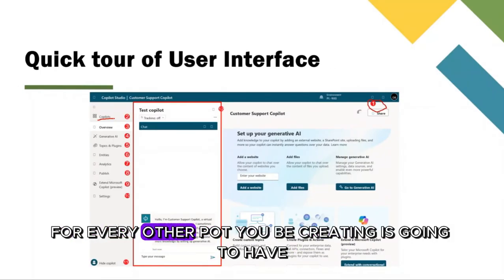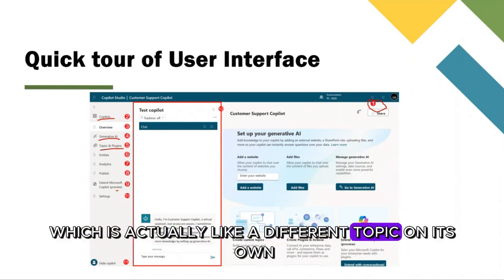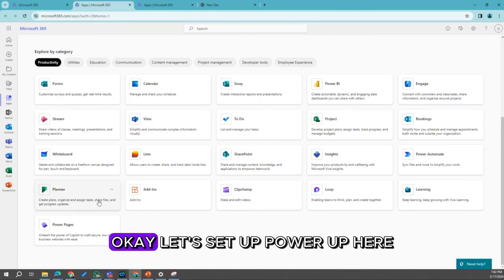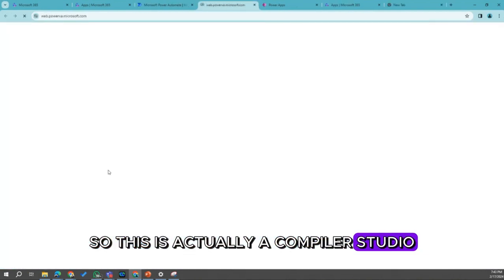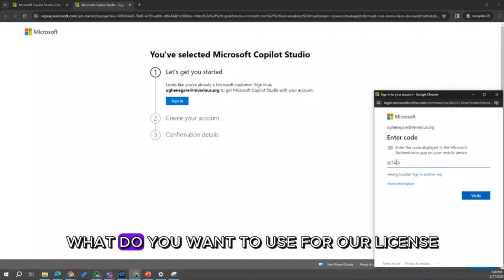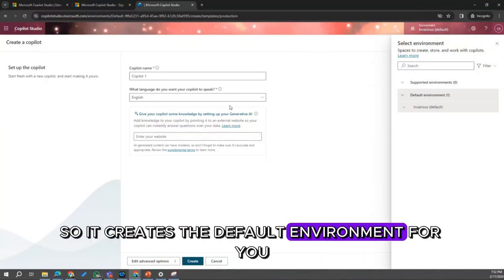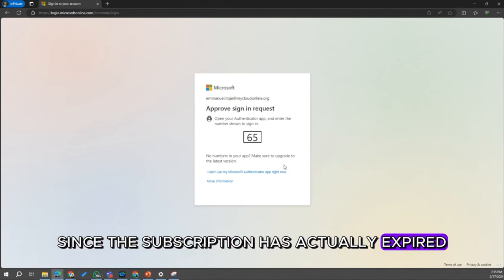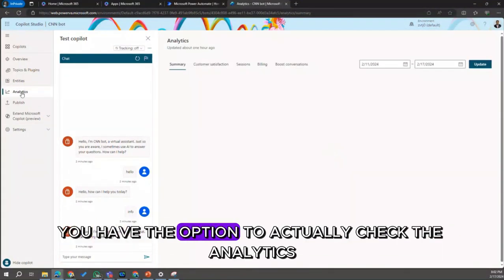Introduction to Copilot Studio - Part 2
Become a Copilot Studio Master: Advanced Features & Best Practices (Part 2) with Emmanuel Itoje!

Ready to unleash the full potential of Copilot Studio?  Part 2 of our series with Emmanuel Itoje empowers you to become a Copilot Studio master!

- Explore Advanced Features: Delve into custom topics, natural language understanding techniques, and advanced deployment options.
- Customization Powerhouse: Learn how to personalize your co-pilots with branding, custom responses, and advanced functionalities.
- Best Practices for Success: Discover tips for designing effective co-pilot interactions, ensuring data security, and measuring success.

By the end of Part 2, you'll be able to:
- Build sophisticated co-pilots that cater to diverse needs and scenarios.
- Leverage advanced features to create truly intelligent and engaging co-pilot experiences.
- Utilize best practices to optimize co-pilot performance and maximize user satisfaction.